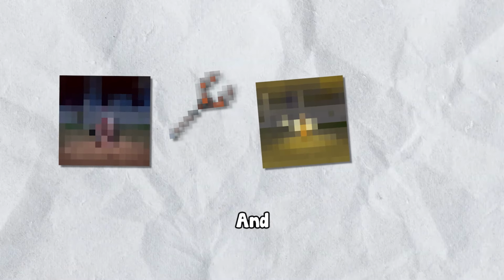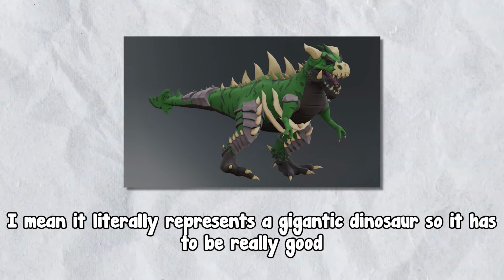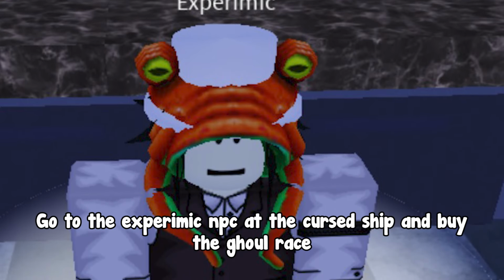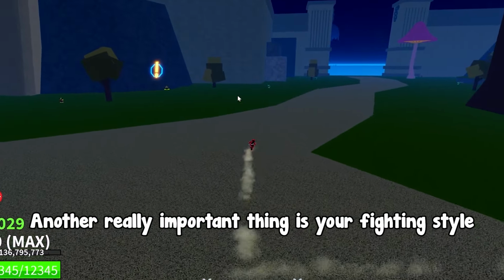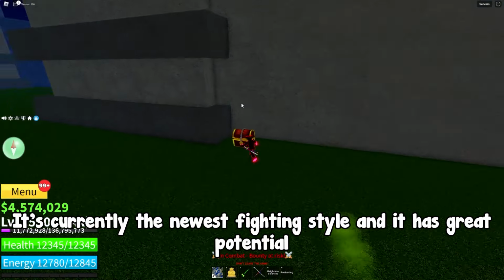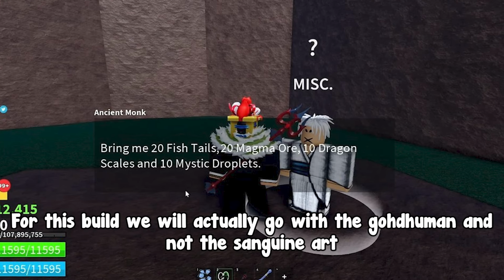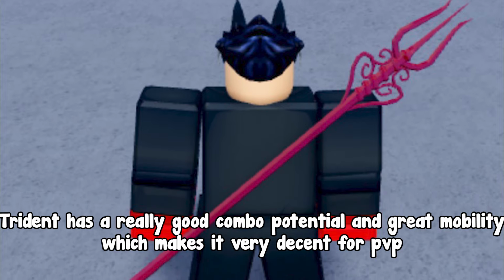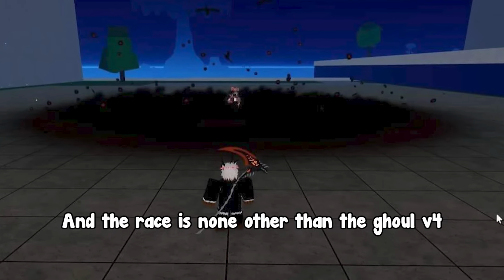THE ONLY INVINCIBLE T-REX BUILDS! Blox Fruits UPDATE 23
Hey guys in today's video I will show you best 3 t rex builds that focus both on pvp and grinding normal enemies!
If you have t rex fruit you will be able to use the right items so you can maximize it's potential for bounty hunting and such!
Thanks!